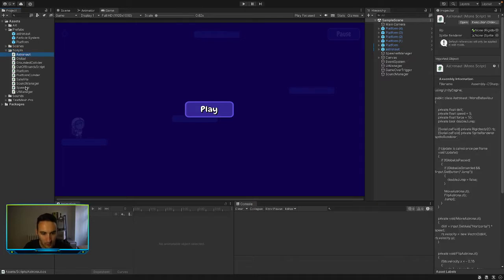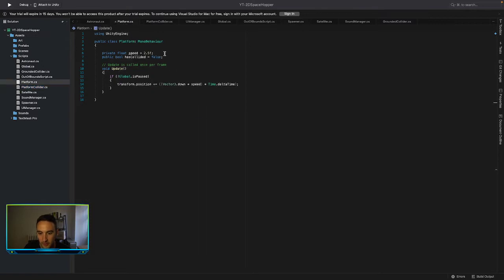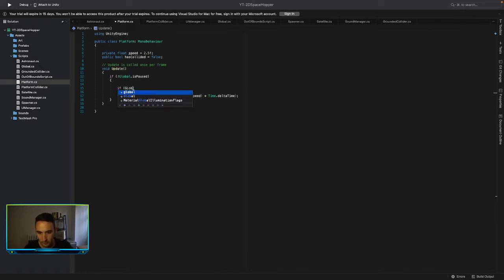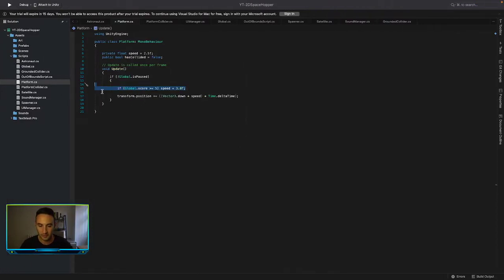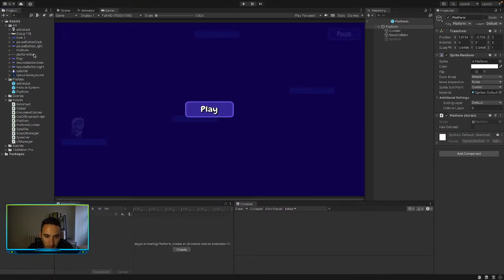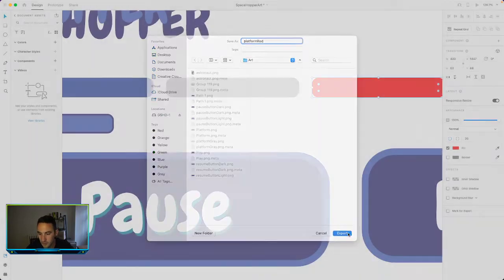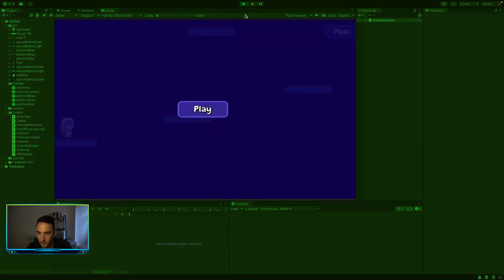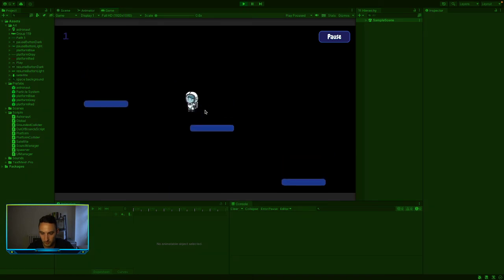Changing the theme of the game - Space hopper part 12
Follow along and learn as we create an endless astronaut hopper game using the unity game engine

Links:
Asset pack: